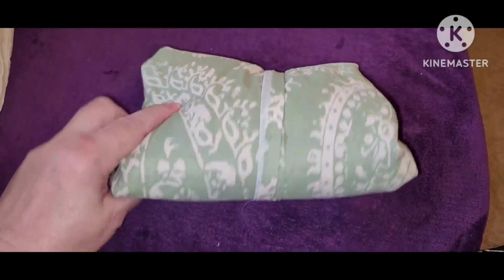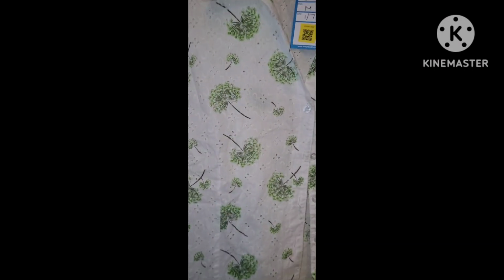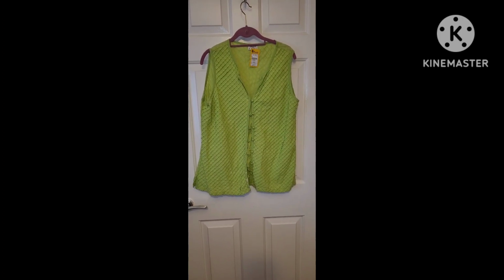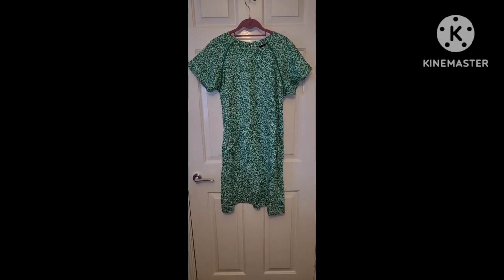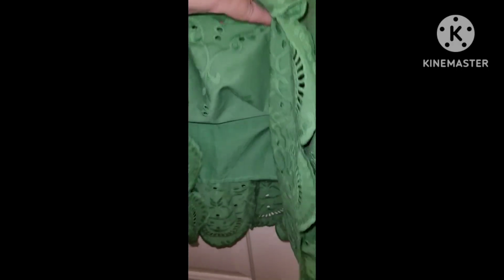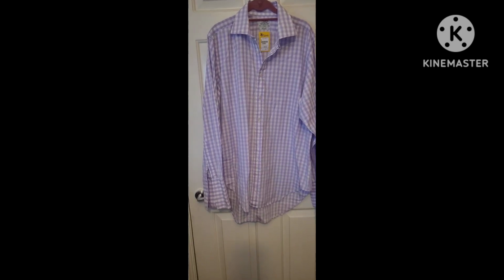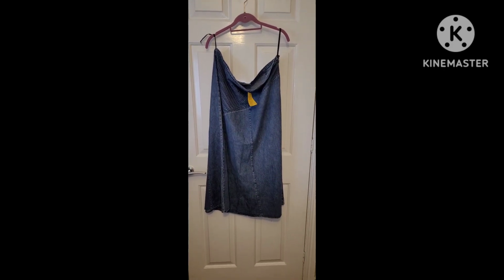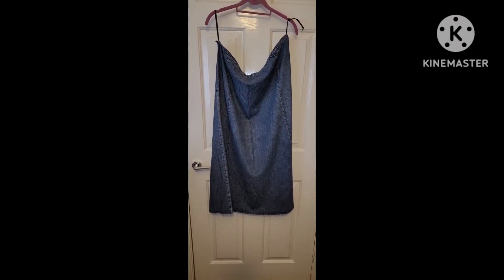Charity Shop (Thrift store) haul - sourcing green cottons for quilting